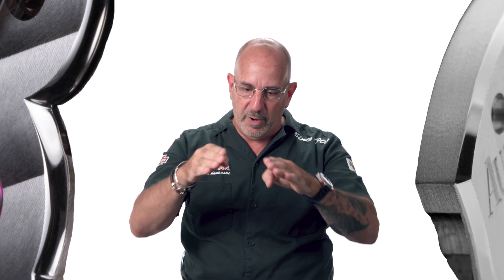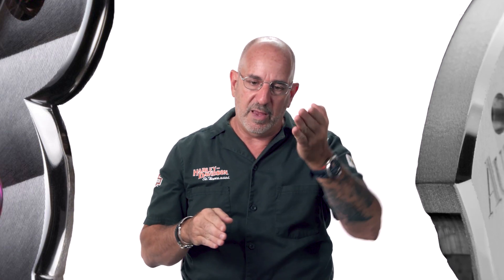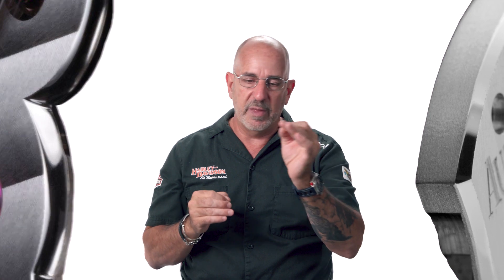How Watch Finishing Elevates Luxury Watches | Master Watchmaker Explains | The Classroom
Ever wondered how luxury watches achieve their exquisite finishes? 🌟 Master watchmaker Michael Michaels takes you inside the world of fine watch finishing. From *Côtes de Genève to perlage, anglage, and blued screws* , discover the craftsmanship behind the details. Learn how top brands like *F.P. Journe and Patek Philippe* set the standard for exceptional watchmaking.

Explore the artistry, techniques, and dedication that elevate watches to masterpieces. Perfect for watch enthusiasts, collectors, and anyone curious about the art of horology.